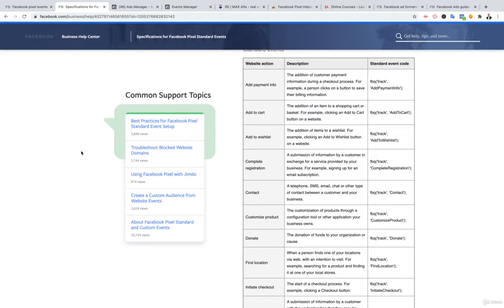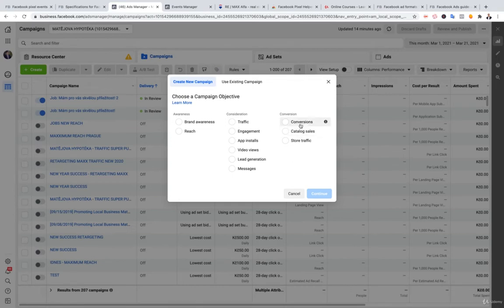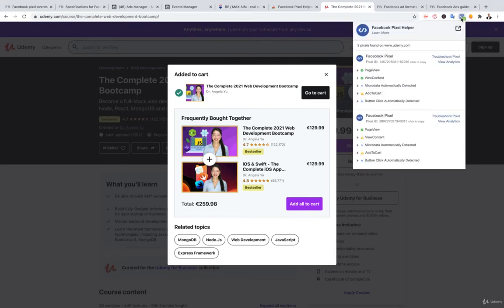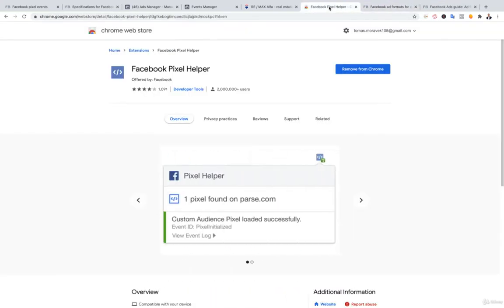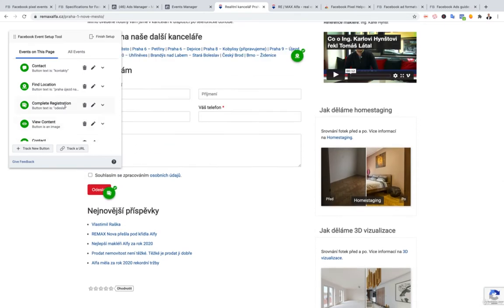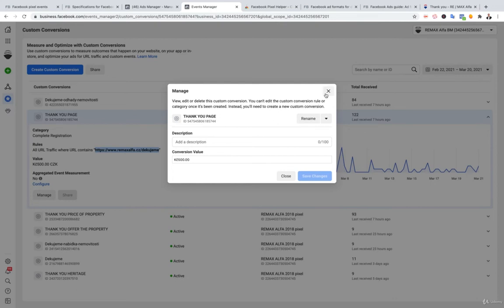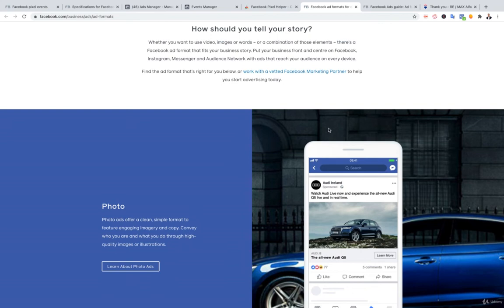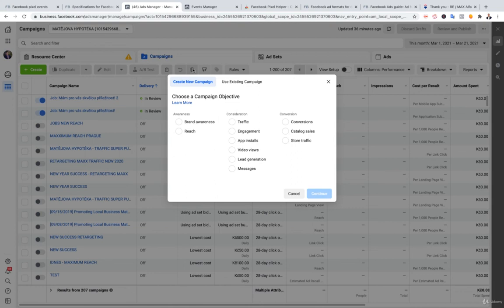Facebook Pixel Events & Custom Conversions.